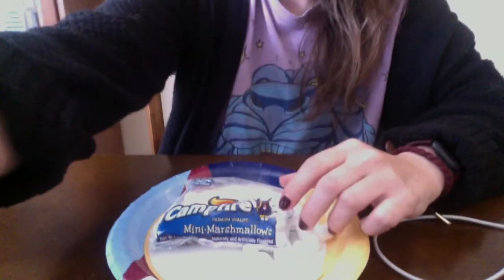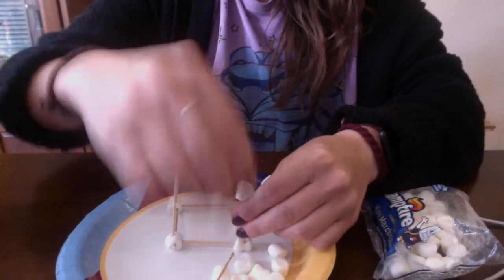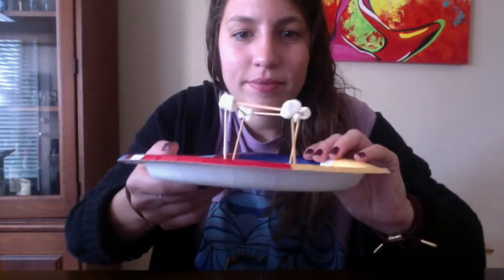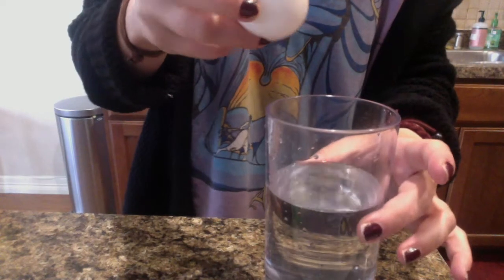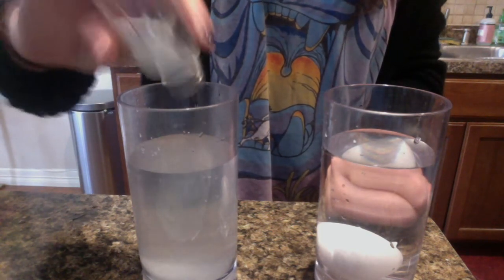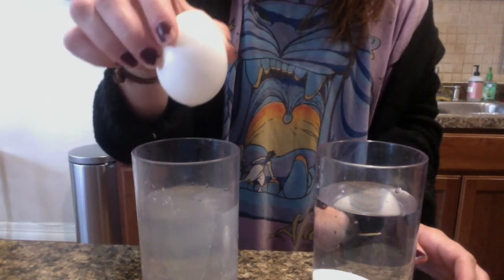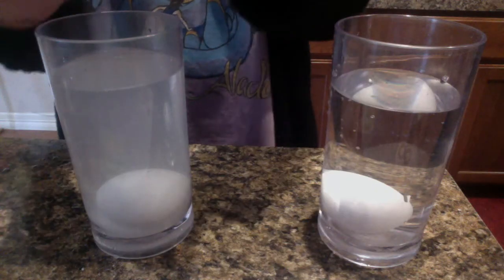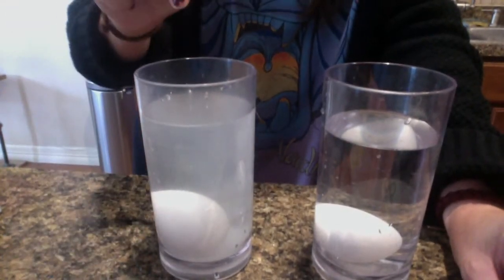Easter Science Activities